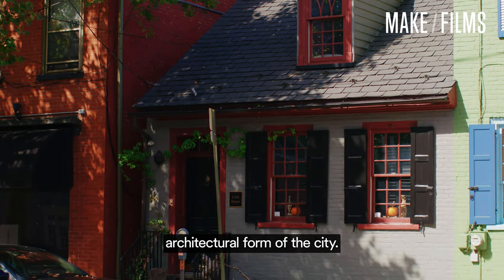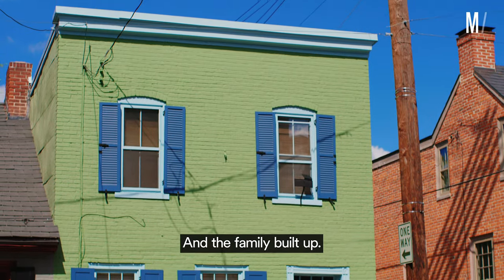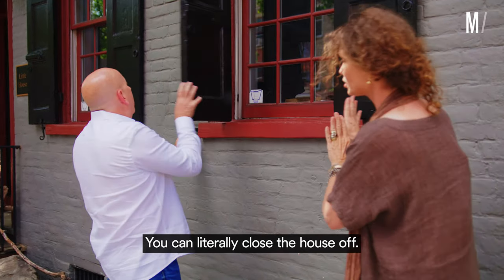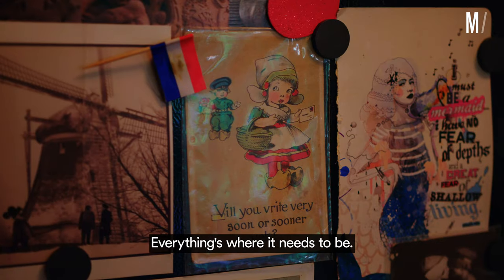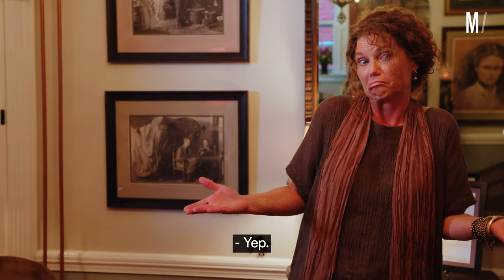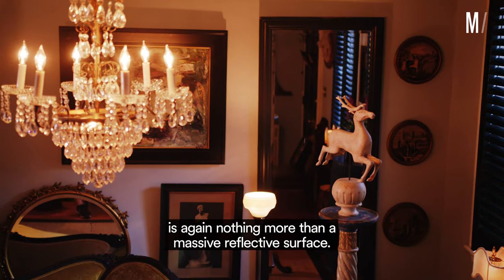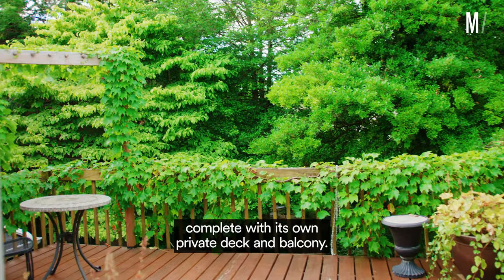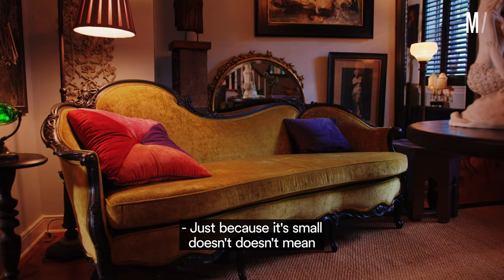Unlock Lancaster | Episode 3 - Little House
Learn how to live large in a small home.

On episode 3 of Unlock Lancaster… How do you maximize a small space? Get helpful tips from Little House owner, Lisa, from design to lifestyle for how to live big in a smaller home. She also educates us on historical clues that help make homes unique.

Host: Greg Bardell
Featuring: Lisa Bowman
Produced by: MAKE/FILMS

Director: Steve Buckwalter
Executive Producer: Derek Dienner
Producer: Catlin Williams
Director of Photography: Steve Buckwalter
Camera Operator: Aaron Dienner
Audio: Chad Kinsey
Editor: Steve Buckwalter, Seth Bortner

Produced by: MAKE/FILMS